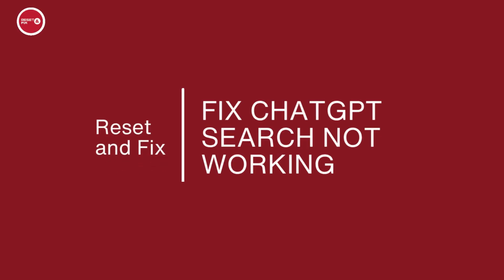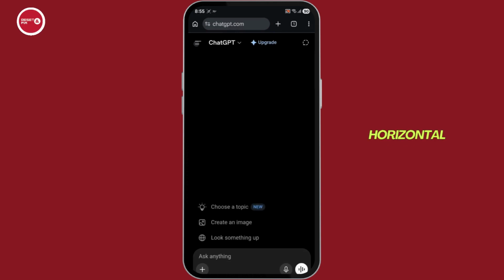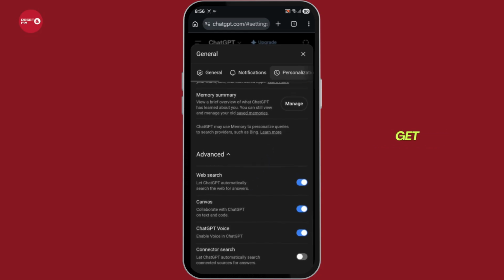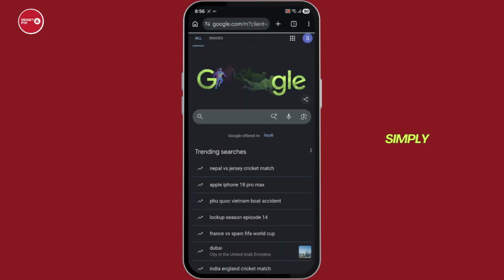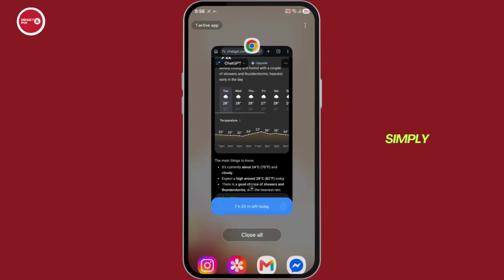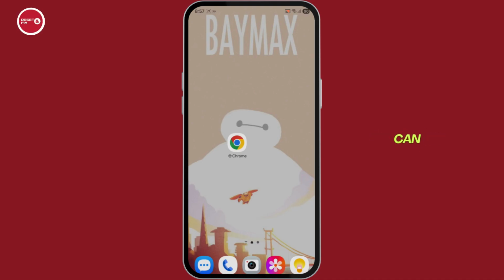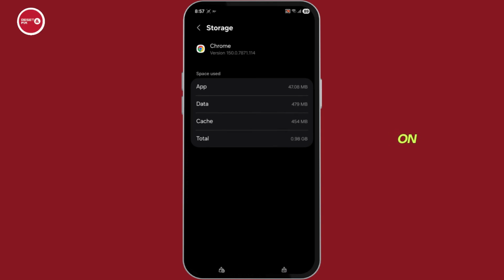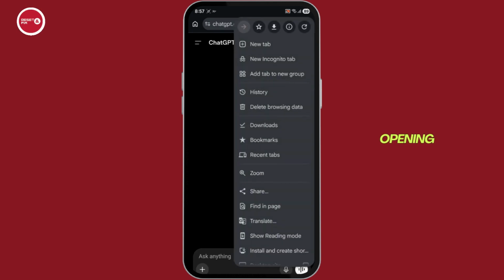How To Fix ChatGPT Search Not Working (2026) | Search Feature Not Working Fix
Learn how to fix the ChatGPT Search not working problem on the web or mobile app. This tutorial shows how to troubleshoot search issues, refresh the app, update ChatGPT, and restore the Search feature.

Timestamps:
00:05 – Check Your Internet Connection
00:34 – Refresh or Restart ChatGPT
01:06 – Update the ChatGPT App or Browser
01:42 – Check Your Account and Search Availability
02:11 – Done

If ChatGPT Search isn't working, it may be due to a temporary service issue, an outdated app or browser, network problems, or account-specific feature availability. Follow this step-by-step guide to refresh ChatGPT, update the app, clear your browser cache if you're using the web version, and sign out and back in if needed. Search availability may vary depending on your plan, platform, region, and the latest ChatGPT release.